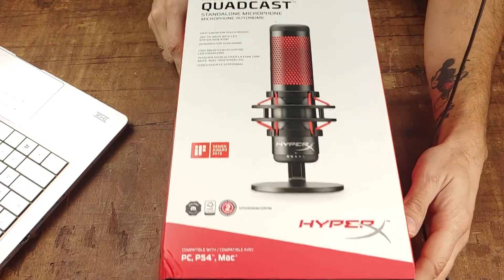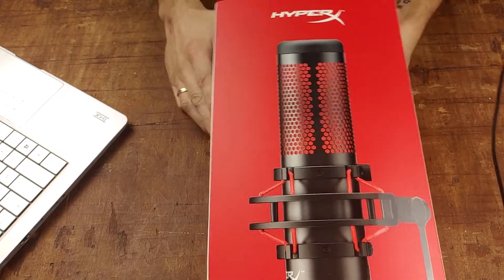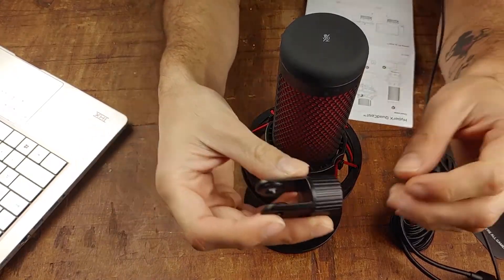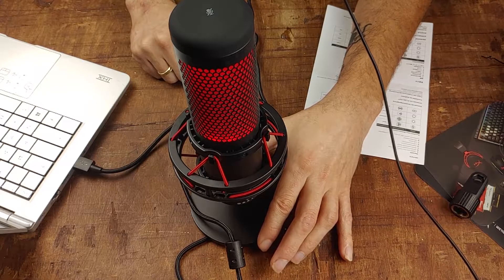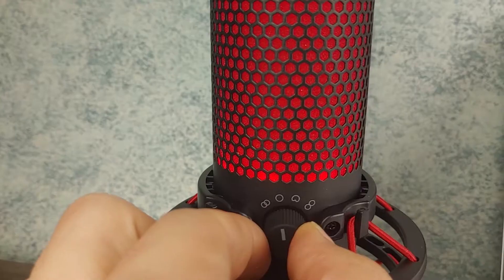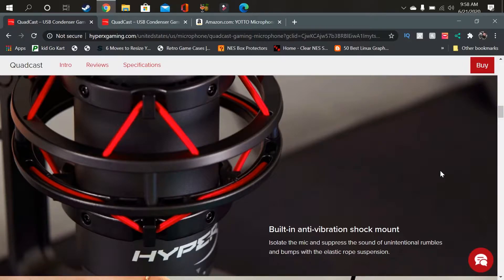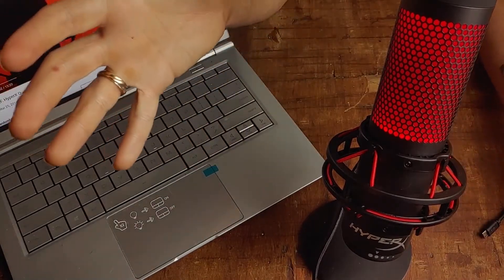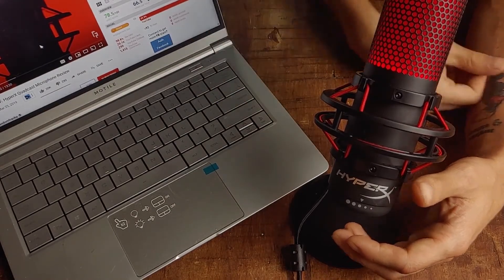Hyperx Quadcast Condenser Microphone Review: USB Microphone | We Deem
The We Deem Channel was in bad need of a video mic, something to replace the Hyperx Cloud Stinger and the Hyperx Quadcast USB Microphone is a striking microphone but is it good?

---Product Links---
Anker USB A to Type C Adapter (Amazon)
HyperX QuadCast USB Condenser Gaming Microphone (amazon)
HyperX QuadCast S – RGB USB Condenser (amazon)

Check Out We Deem Gaming Community Facebook Group - Exclusive Unboxings, DIY Projects and Quick Tips